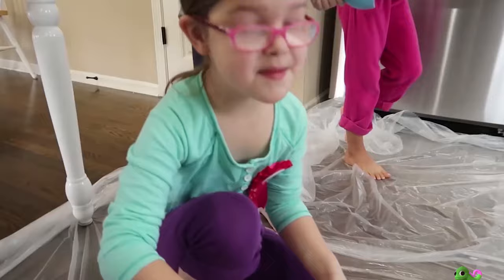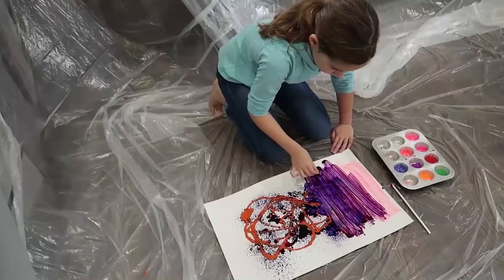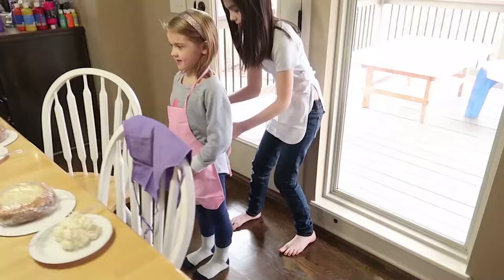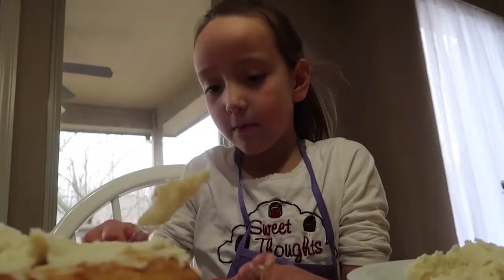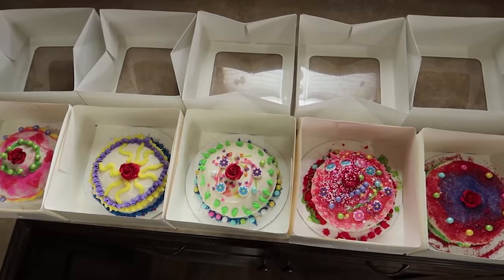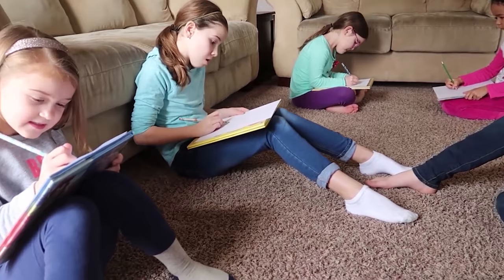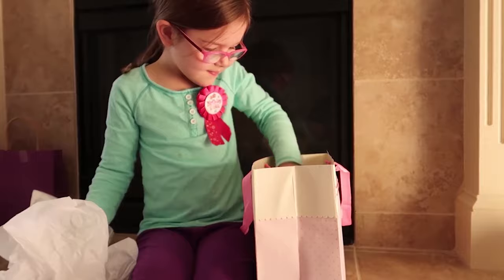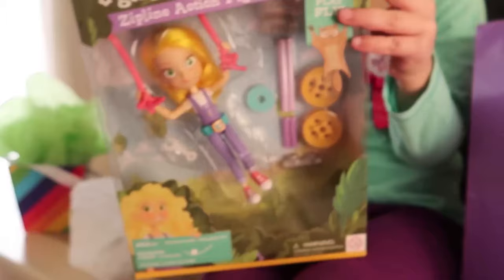🎨Art Birthday Party🎉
Welcome to J House - an imperfect family working together towards a  happy home filled with love and meaningful connections. We focus on learning, serving, and playing together as a family. We (Jeremy and Kendra) have 5 little kids: Isaac, Elise, Caleb, Laura, and Janae.

Our original vlog channel: J House Vlogs documents our family life. J House jr. takes highlights of our favorite memories and makes them more entertaining for kids! Expect to see a lot of kids playing, laughing, and learning together! We also make original videos here that we think are perfect for kids!